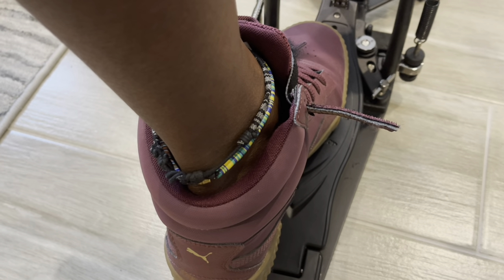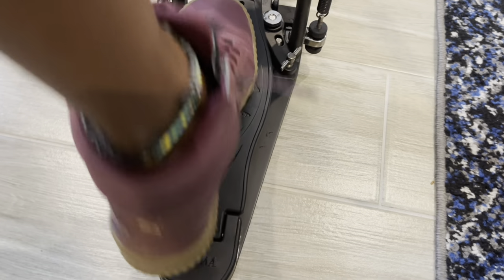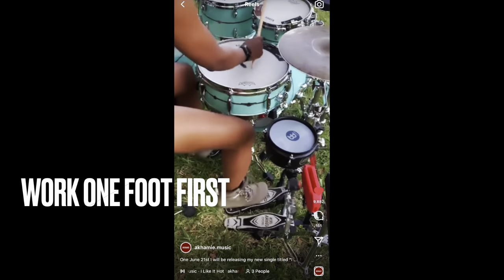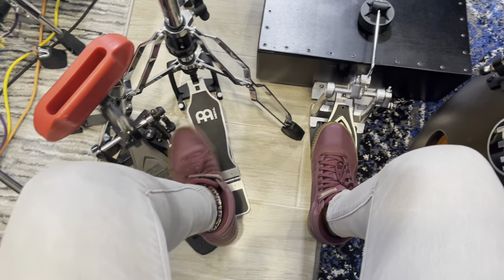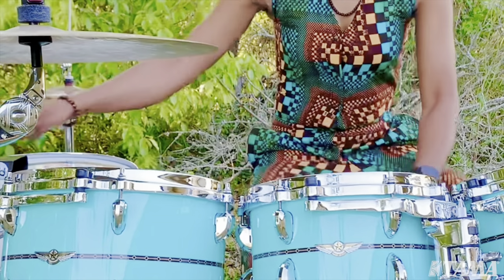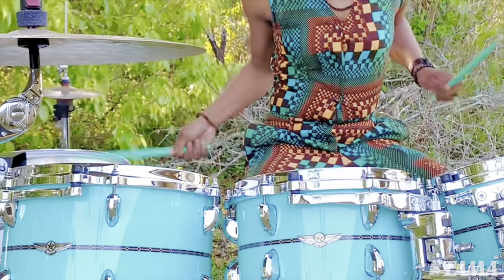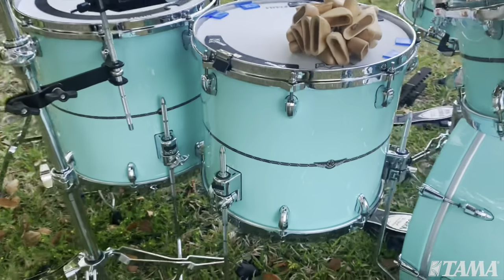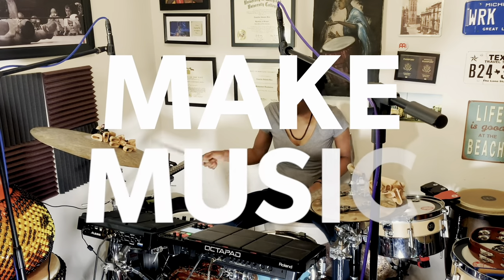Left Foot Time Independence Ostinato Drum Lesson | Meinl Cajon Set - Hihat or Woodblock or Cowbell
Limb independence is a term commonly used by drummers to describe the coordination ability that is necessary for the physical multitasking of advanced drumming. Drummers use four limbs when they play.